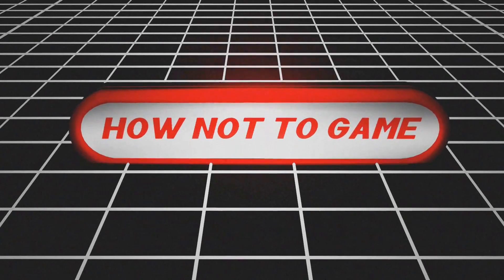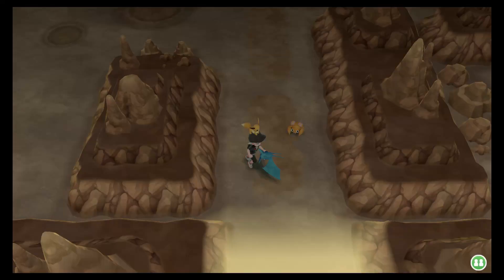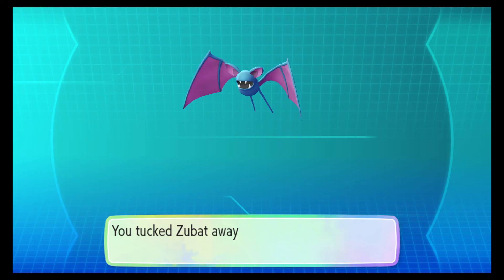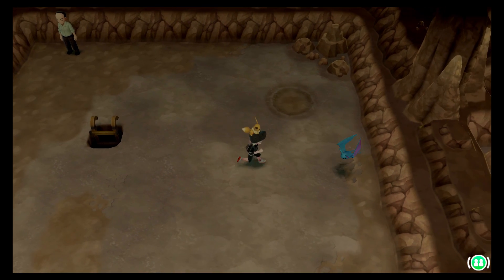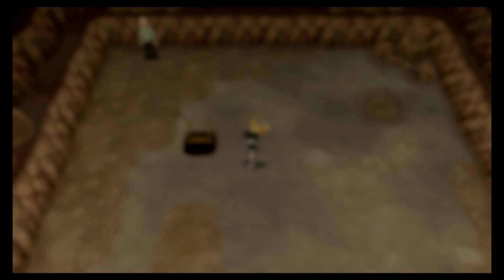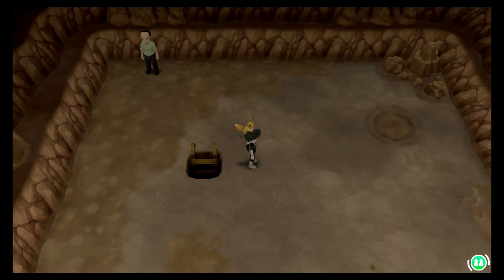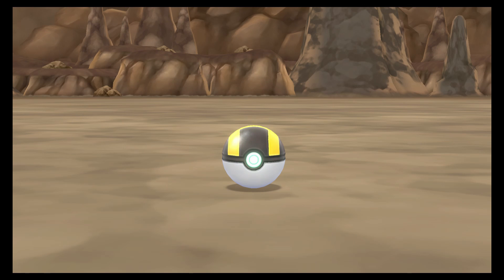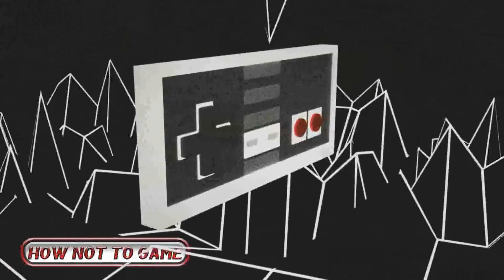How To Shiny Hunt In Pokemon Let's Go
How To Shiny Hunt in Let's Go Pickachu and Let's go Eevee